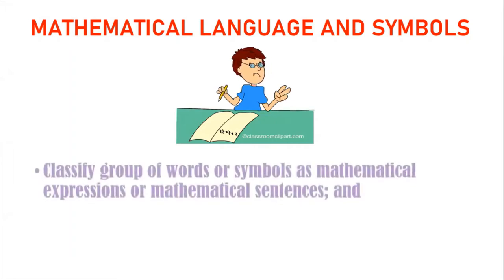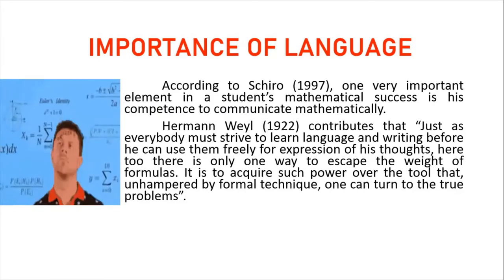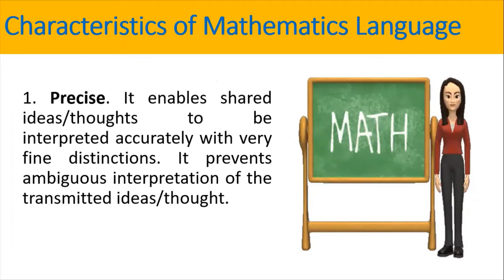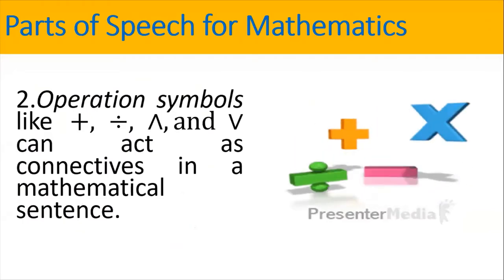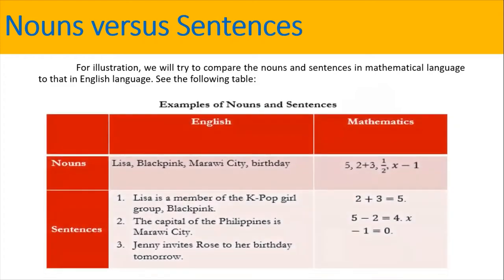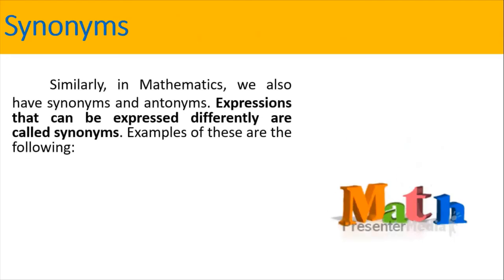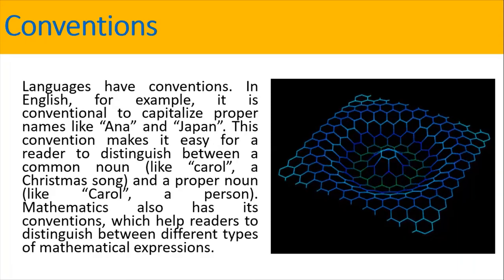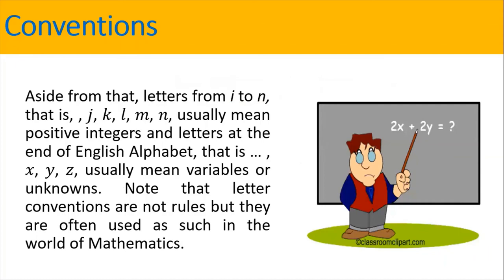Lecture On Mathematical Language and Symbols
This video was recorded 2 years ago. This talks about the lesson "Mathematical Language and Symbols".